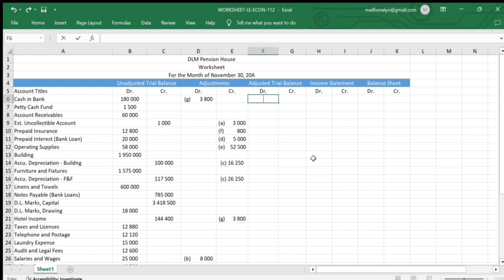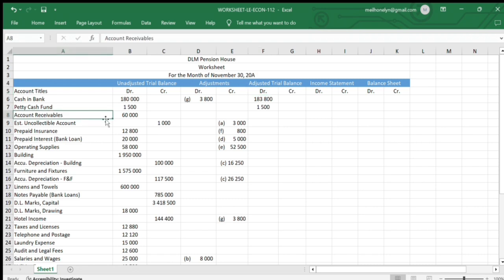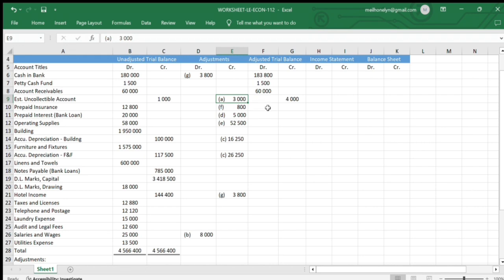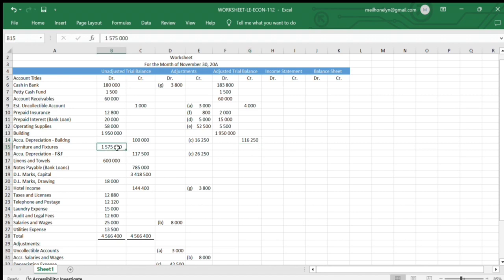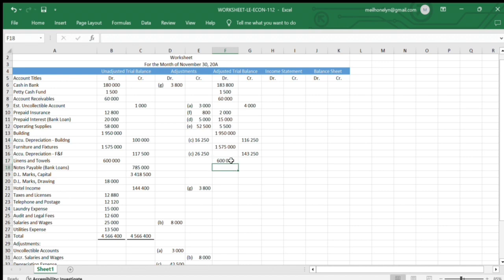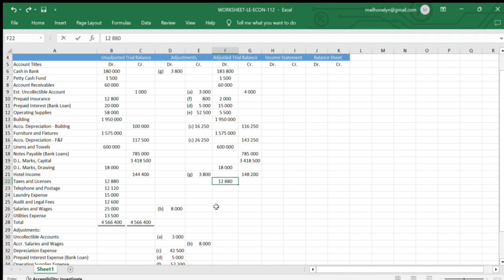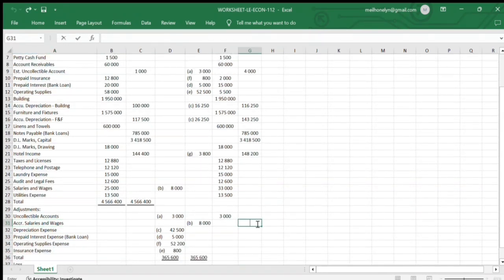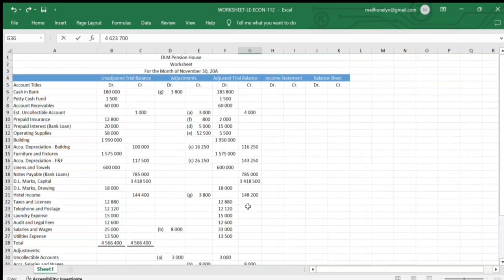December 11, 2023